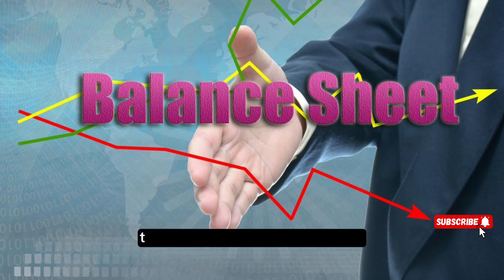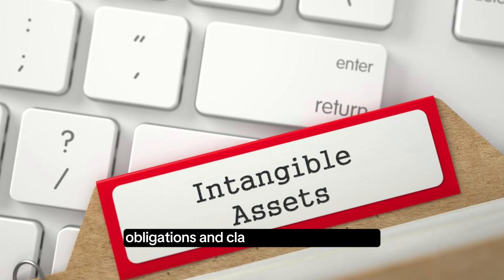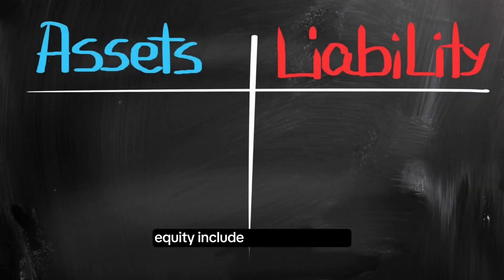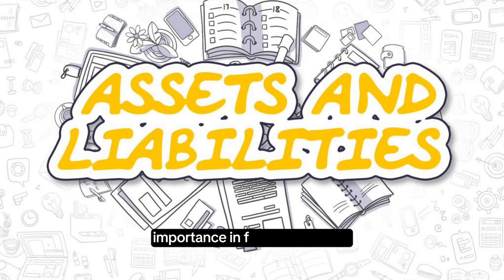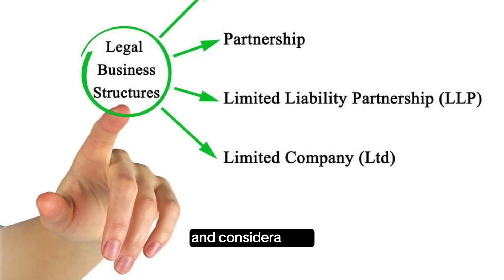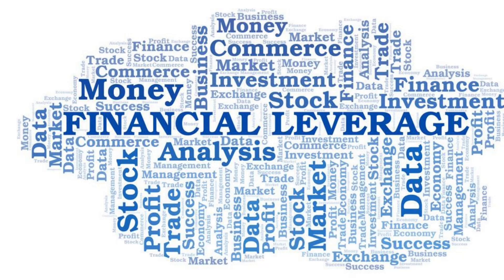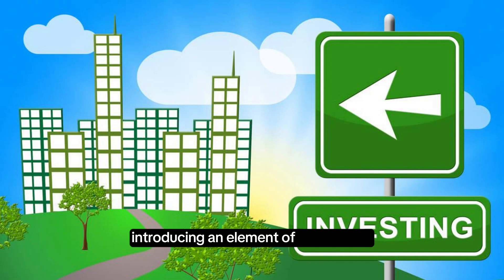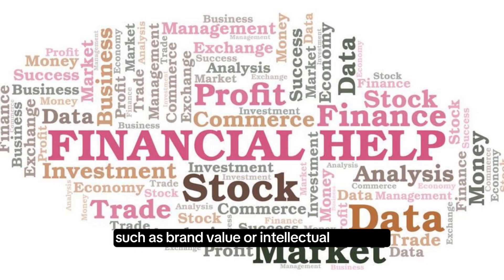The Balance Sheet: A Comprehensive Insight into Financial Position and Stability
The balance sheet, a fundamental financial statement, plays a pivotal role in the realm of financial reporting. Serving as a snapshot of a company's financial position at a specific point in time, the balance sheet provides a comprehensive view of its assets, liabilities, and equity. This essay delves into the components, structure, and significance of the balance sheet, elucidating its critical role in financial analysis.
The balance sheet stands as a fundamental financial document, offering a snapshot of a company's financial position and structure. Its components, from assets and liabilities to equity, paint a comprehensive picture for stakeholders, aiding in financial analysis, decision-making, and the assessment of a company's overall health. As a critical tool in financial reporting, the balance sheet remains indispensable in navigating the complex landscape of corporate finance.
00:00 Introduction
00:30 What is the primary objective
00:53 Components of the Balance Sheet
01:53 Importance in Financial Analysis
02:40 Limitations and Considerations
03:08 Summary